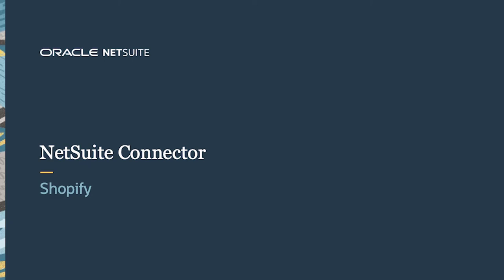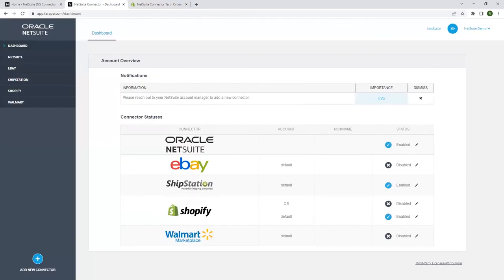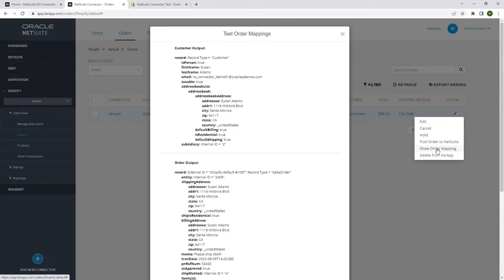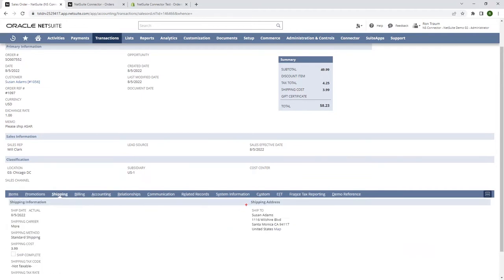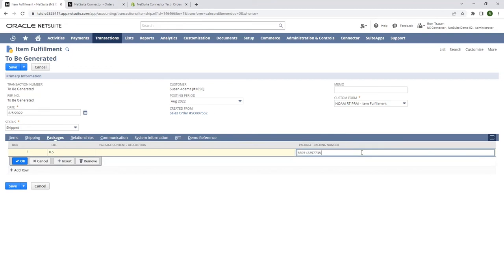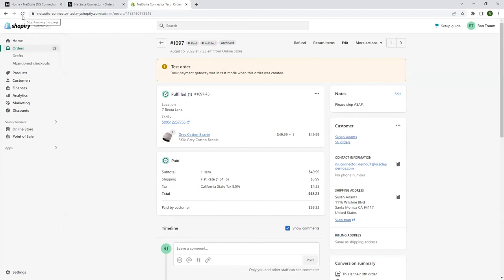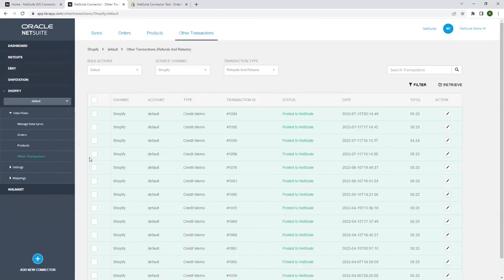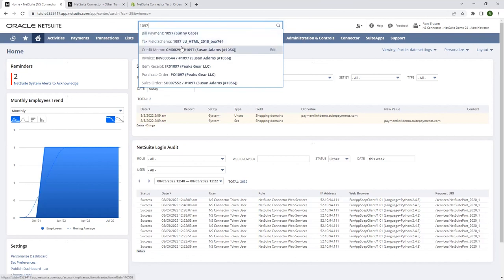NetSuite Shopify Connector Overview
The NetSuite Connector for Shopify provides real-time integration between Shopify and NetSuite. In this demonstration, we'll explain how to connect your Shopify store to NetSuite and manage orders as well as refunds.